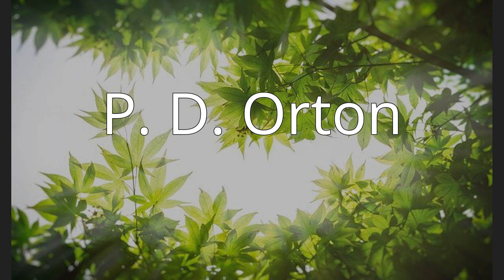P. D. Orton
Peter Darbishire Orton (28 January 1916 – 7 April 2005) was an English mycologist, specialising in agarics.